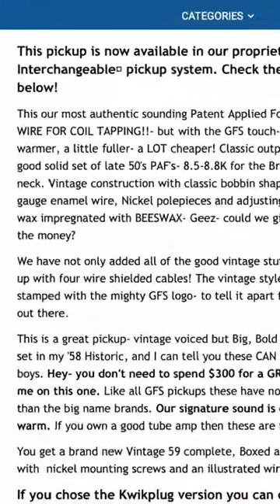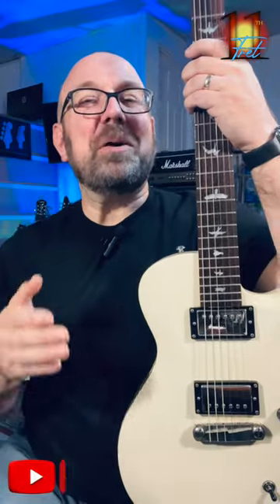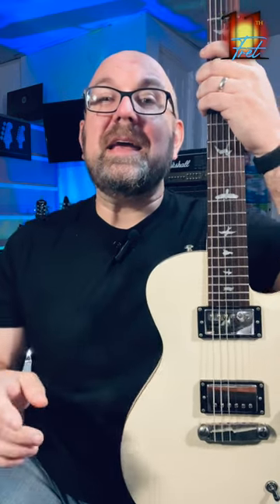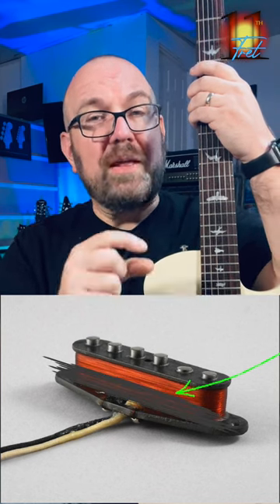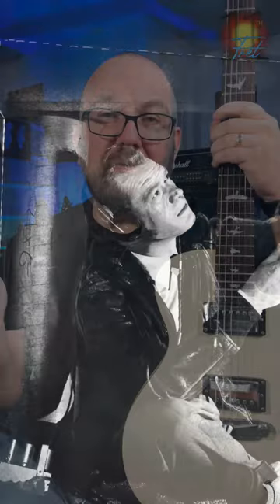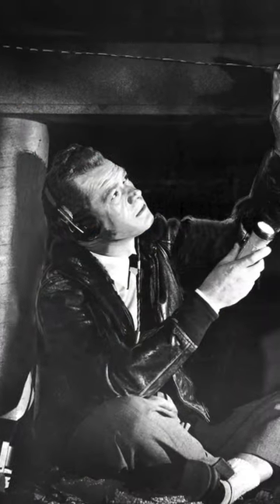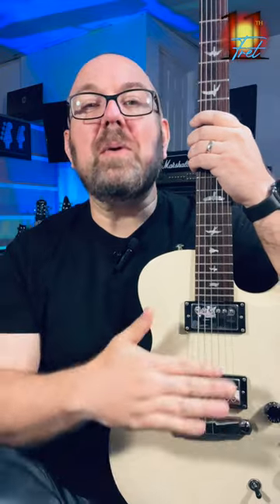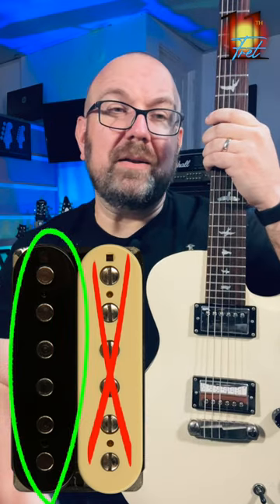Coil Tapping IS NOT THE SAME as Coil Splitting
Just another video highlighting the major differences between coil splitting/cutting vs coil tapping. Spoiler alert: They're not the same!